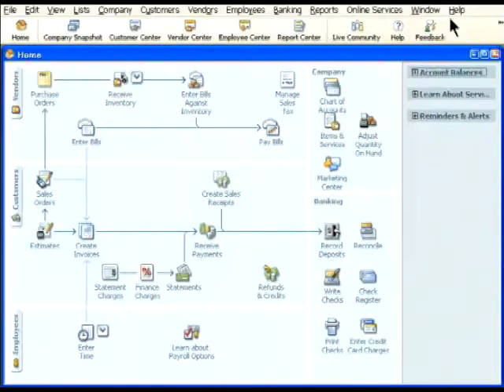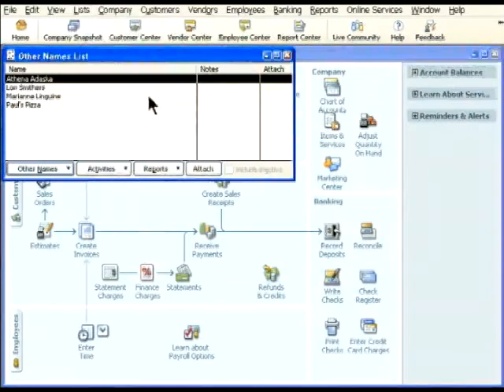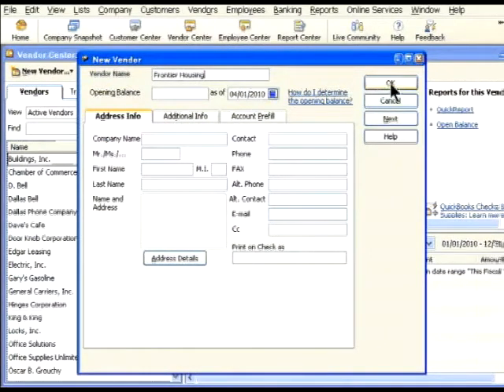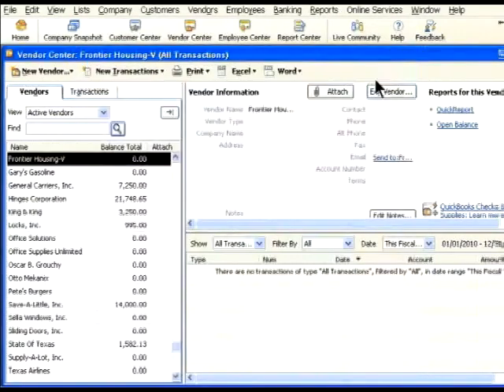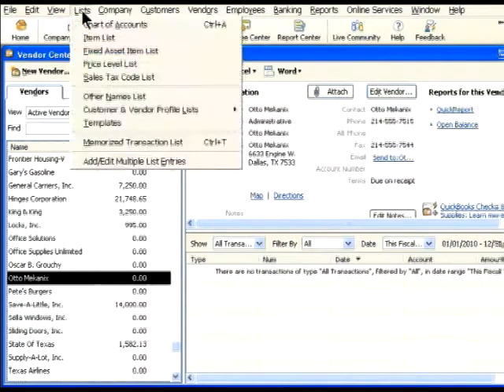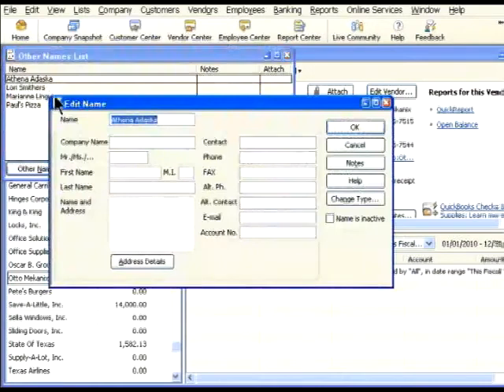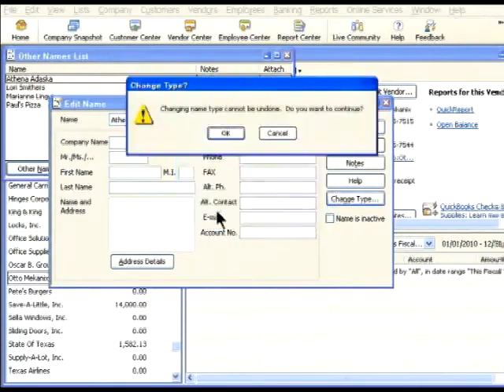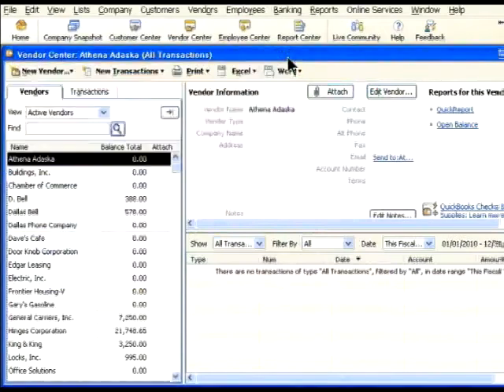03 Working with Names Lists